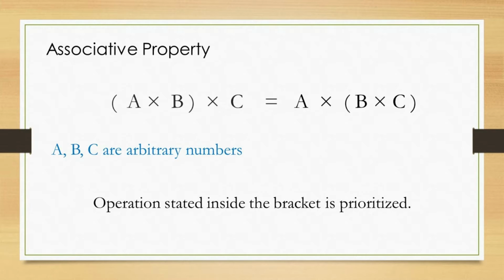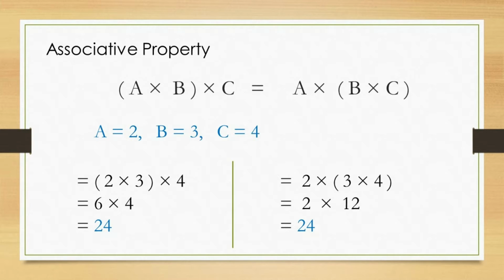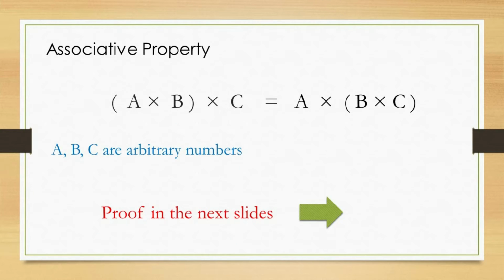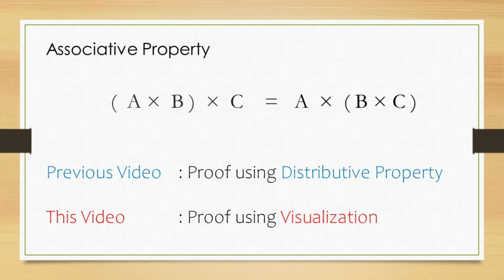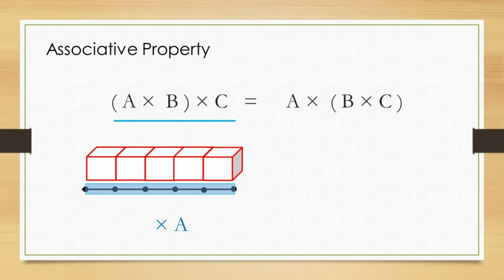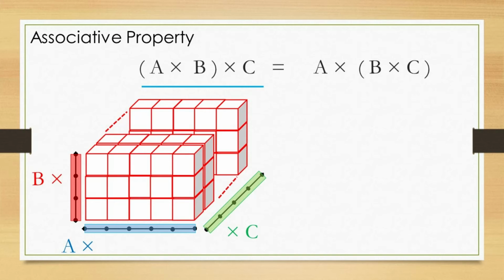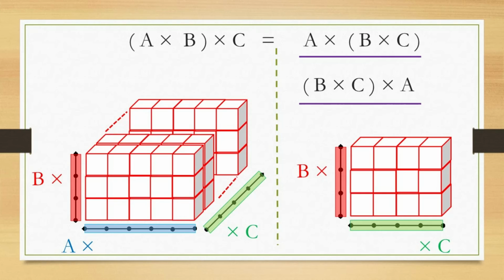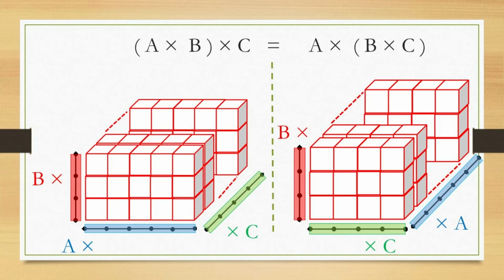Proof of Associative Property in Multiplication using Visualization || (A x B) x C = A x (B x C)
*) Essential Knowledge in Islam Explained by the Quran (at Amazon.com)
*) Authentic Sources of Knowledge in Islam: with Islamically Guided Utilization of Logic

This video is about, the proof of,
Associative property, in, multiplication.

First of all, what is, associative property, in, multiplication?,,

The associative property, puts priority on, a certain operation.
 in multiplication of numbers, the associative property,
is expressed by, the following, mathematical expression.
The multiplication of, A, and B, times c ,is equal to, A, times, the multiplication of, B, and C.
The operations stated inside bracket, are prioritized.